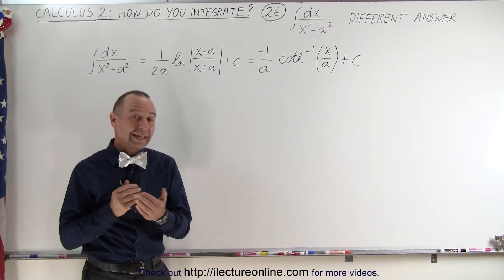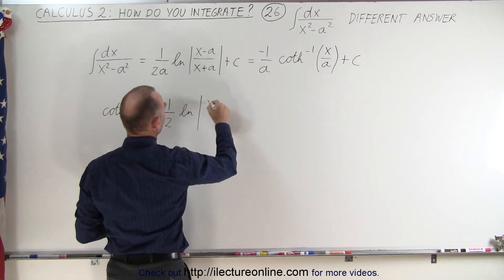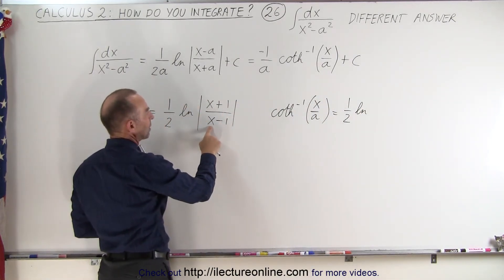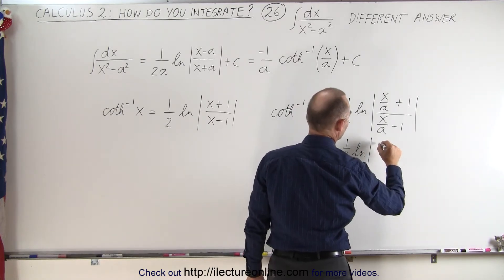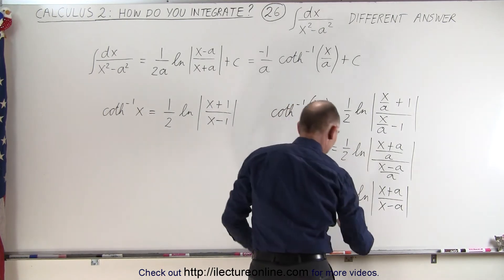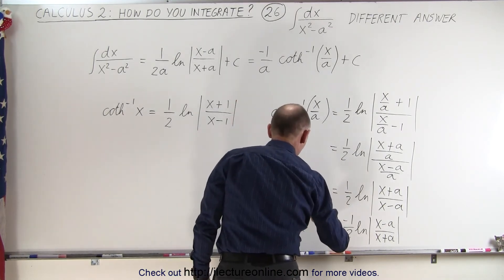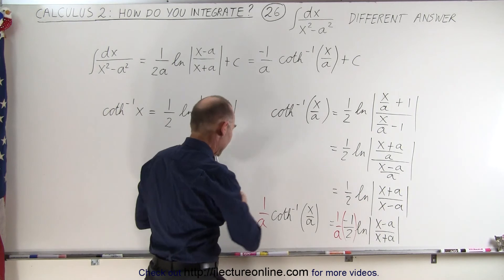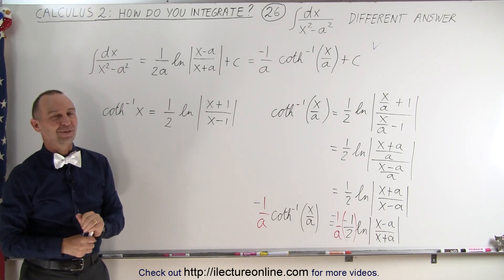Calculus 2: How Do You Integrate? (26 of 300) Integral of ... dx/[(x^2)-(a^2)] (Different Answer)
In this video I will find integral of [dx/(x^2-a^2)]=? (Different Answer)